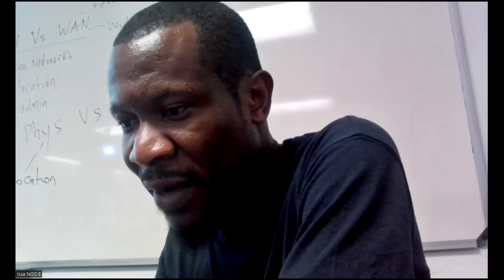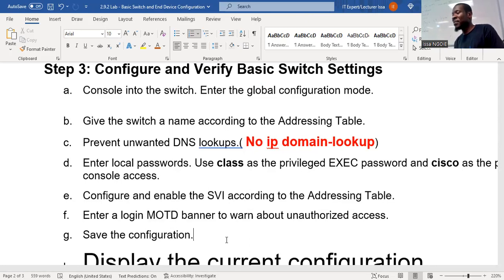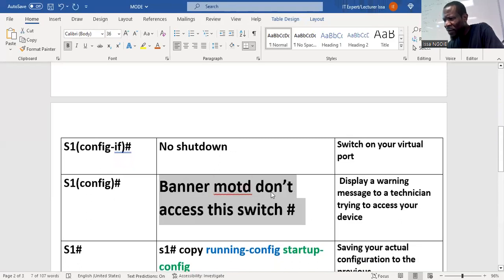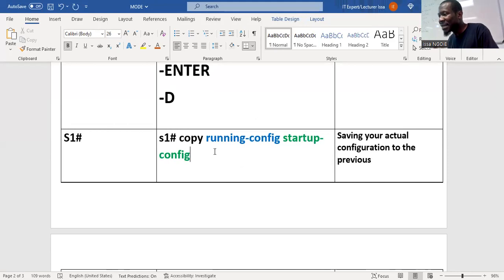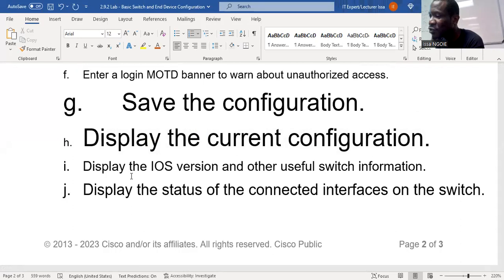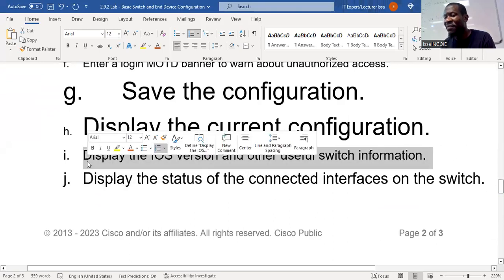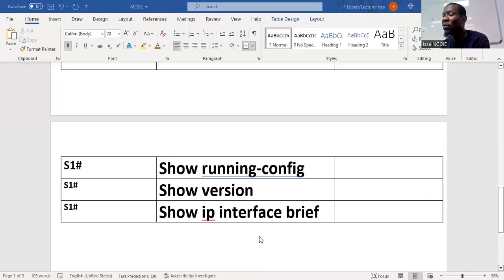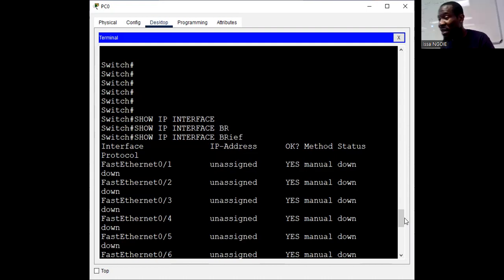🟠🟣CCNA1: BASIC END DEVICE CONFIGURATION